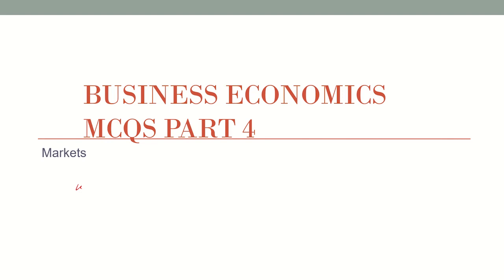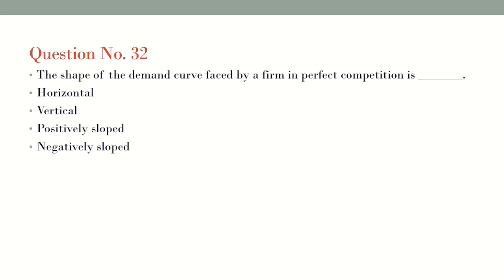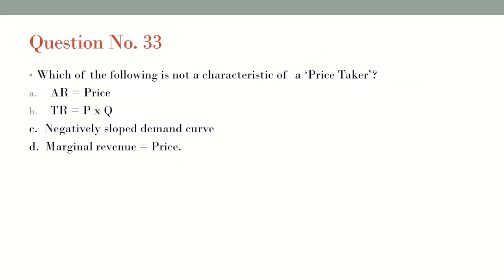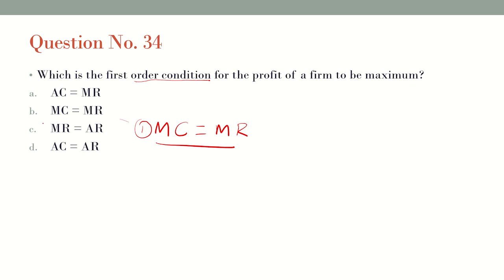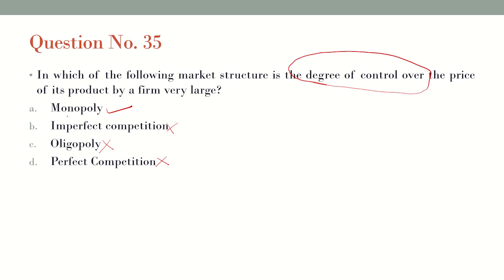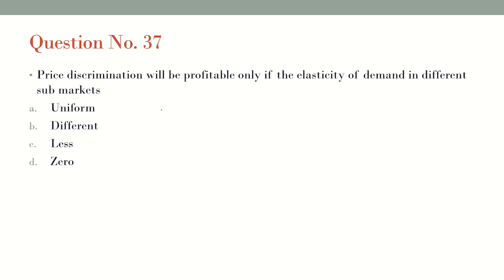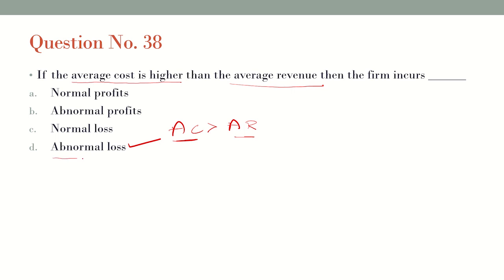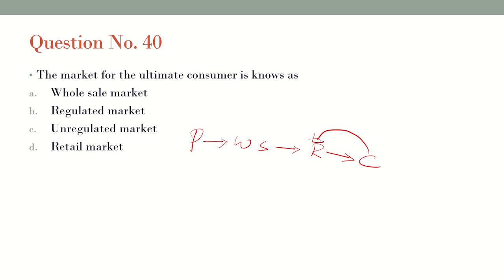CS Foundation Economics MCQ's : Part - 4